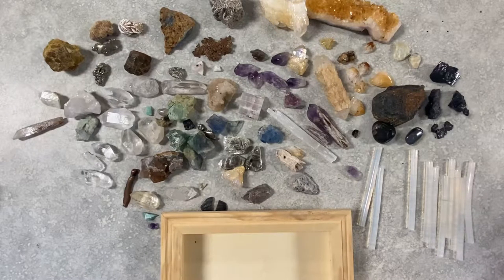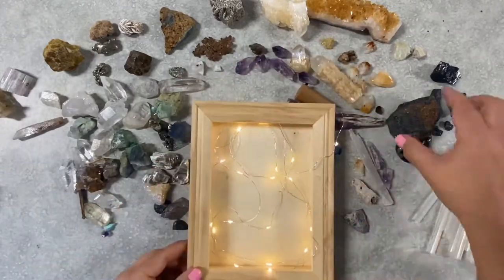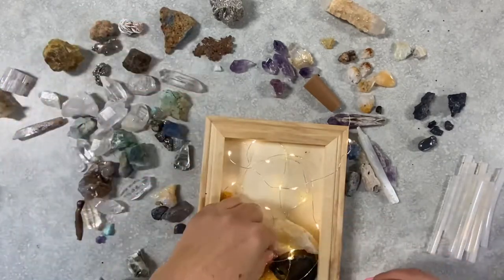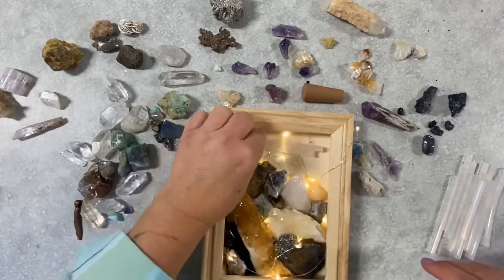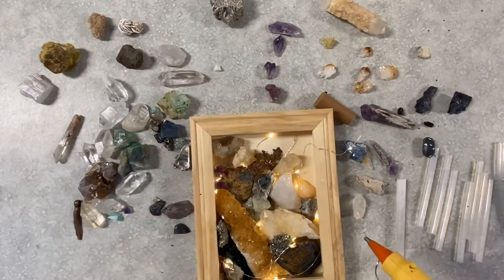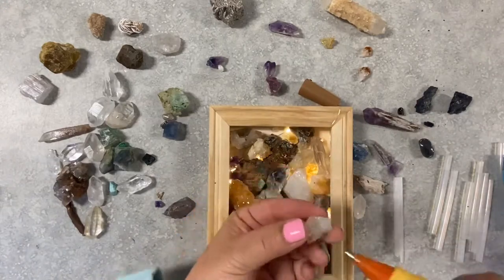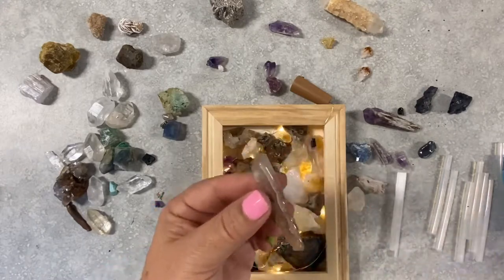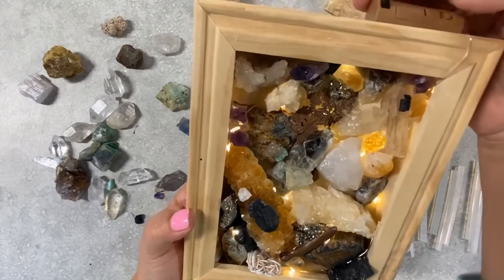How to Make a Mineral Shadow Box with Fairy Lights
A collection of tiny rocks, a wooden frame, a glue gun, and a strand of fairy lights...  add fun and stir!!